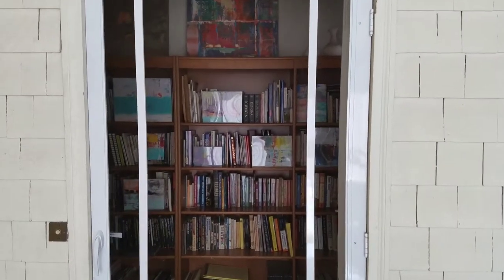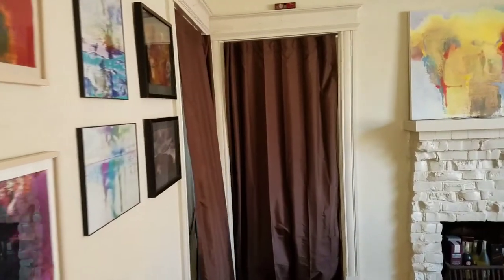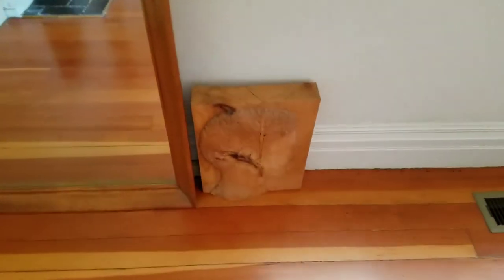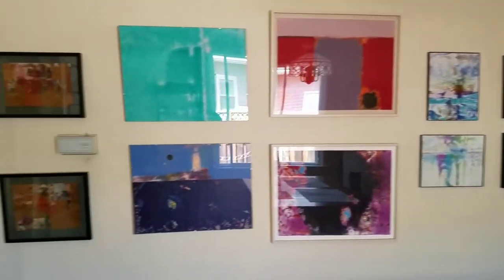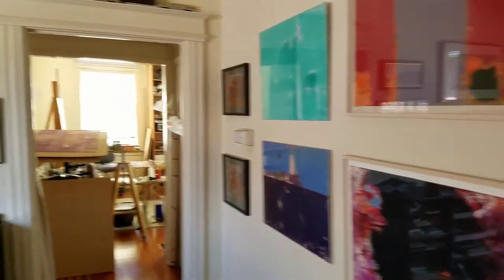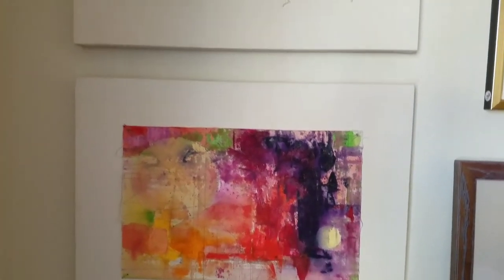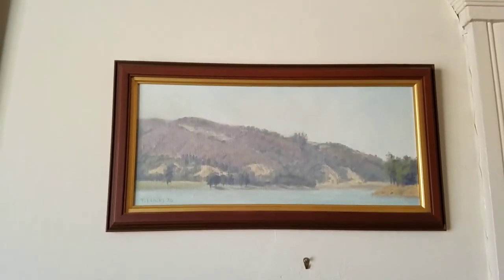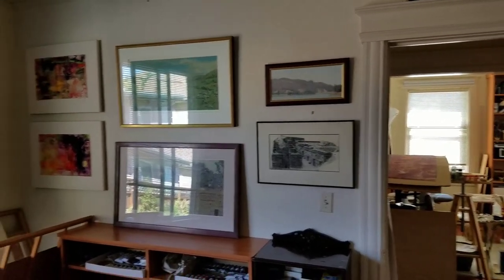My Art Gallery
A quick look at my Art Gallery.  Rotating exhibits will be special Events and posted as such.  I work the landscape thematically and in series - pencil,  conte crayon, dry pastel, mixed media, oils and acrylics.   M.F.A. 1981.